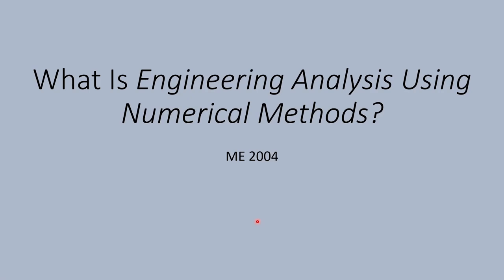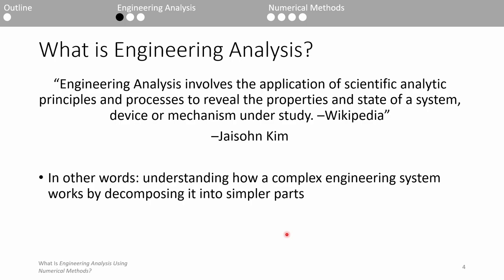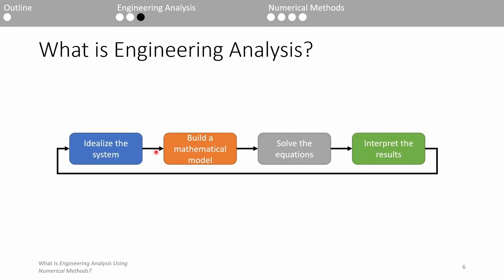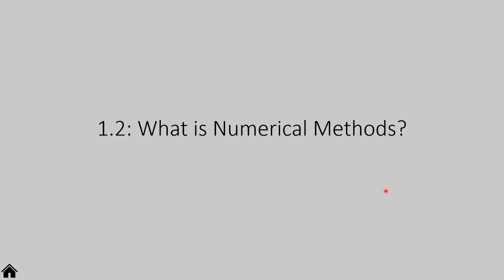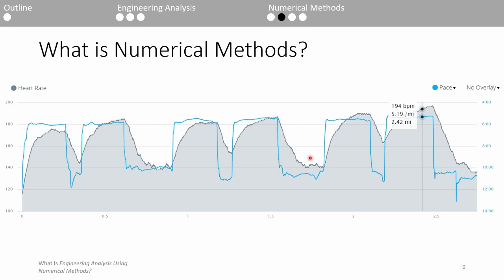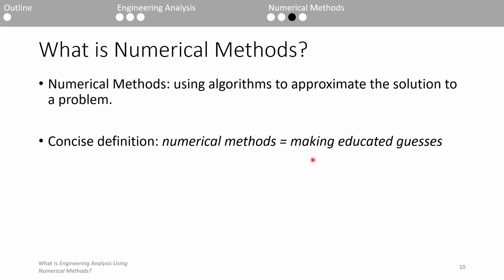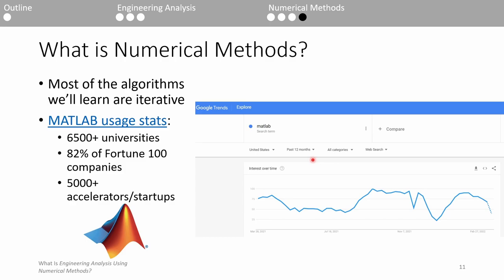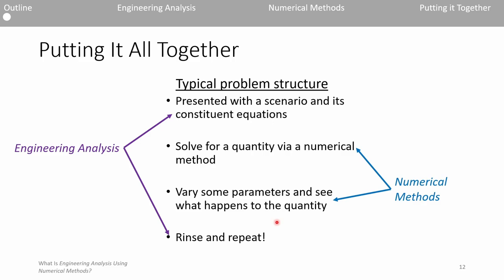What Is Engineering Analysis Using Numerical Methods?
Virginia Tech ME 2004: What Is Engineering Analysis Using Numerical Methods?

This video explains a high-level overview of the ME 2004 course.

common terminology used in MATLAB/Linear Algebra and some basic matrix/vector arithmetic.